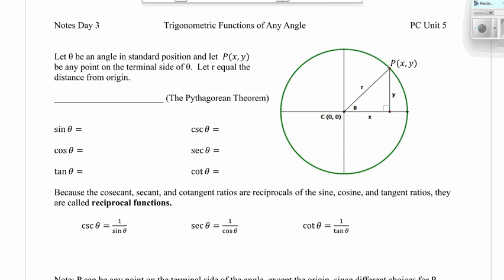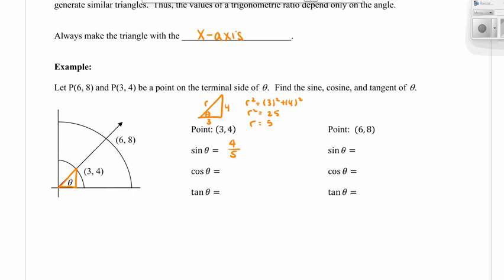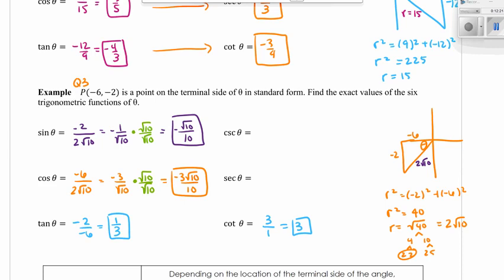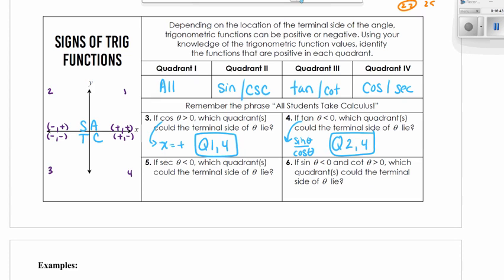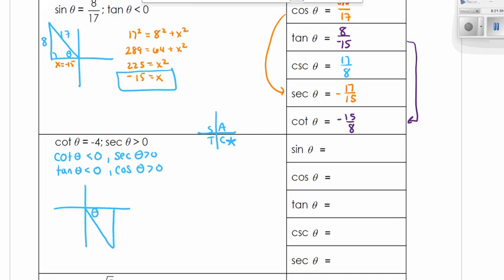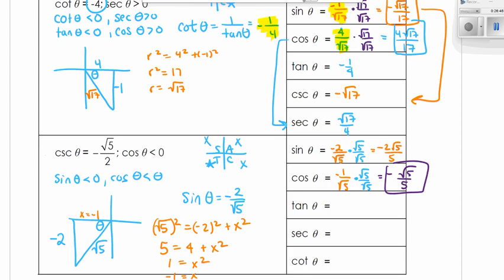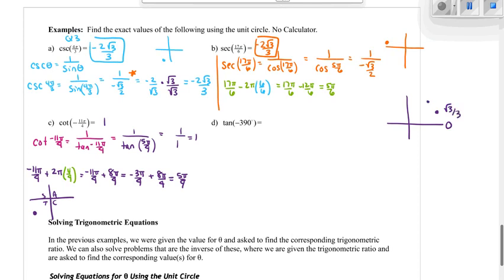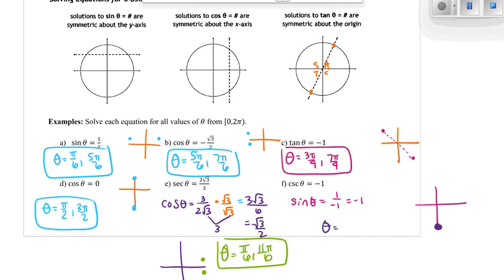Trig Functions of Any Angle